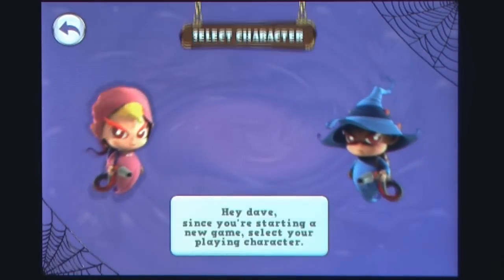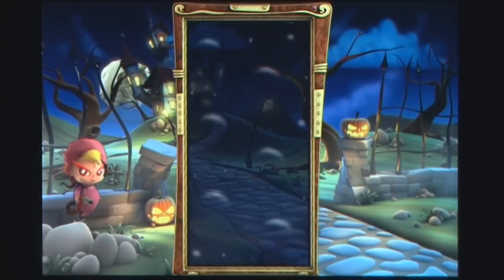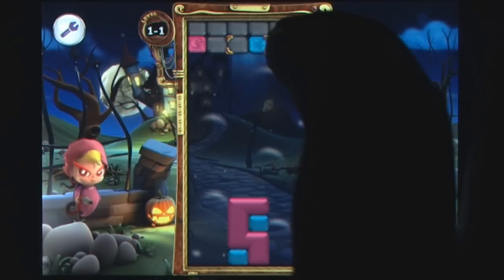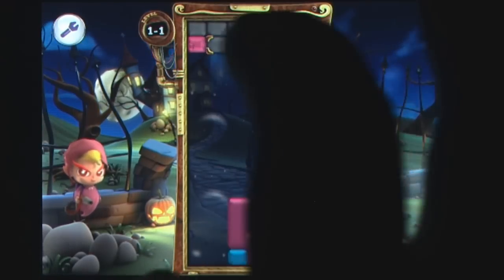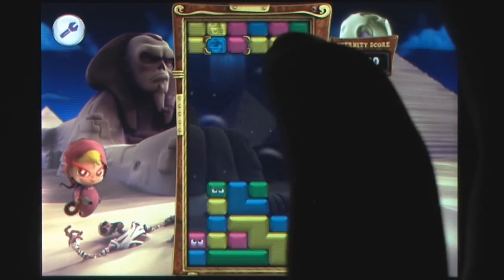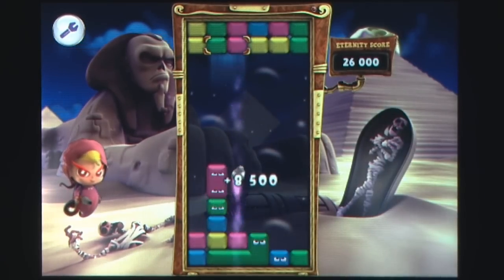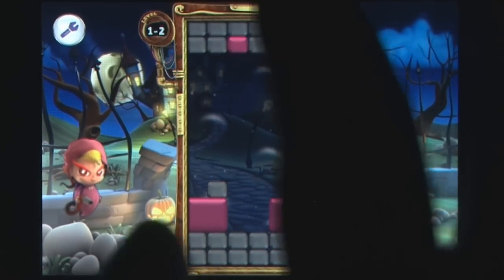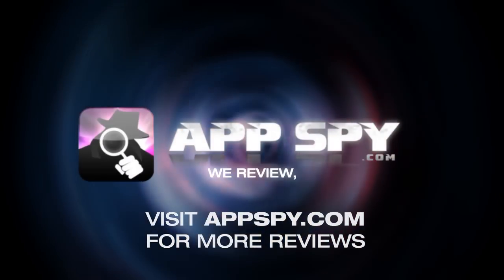Spooky Spirits: Puzzle Drop iPhone Gameplay Video Review - AppSpy.com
Spooky Spirits: Puzzle Drop iPhone Gameplay Video Review.